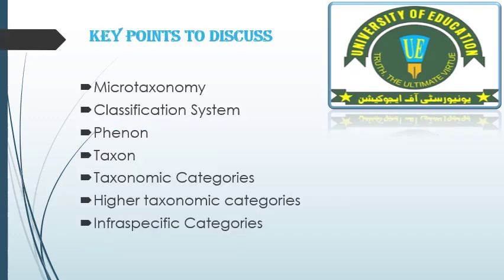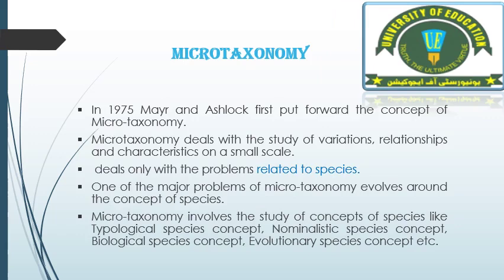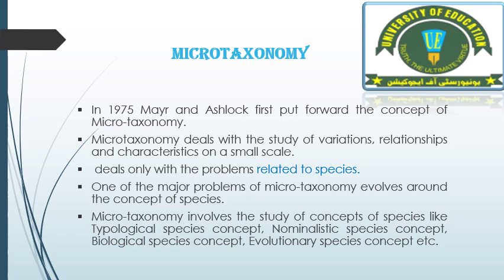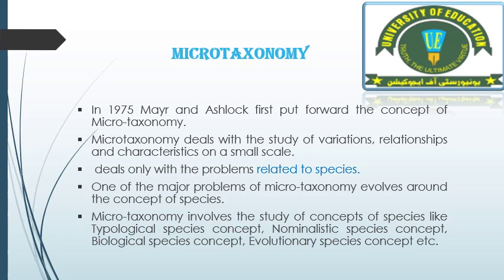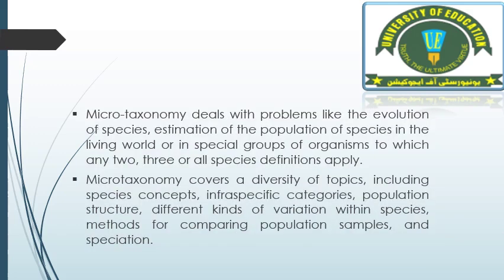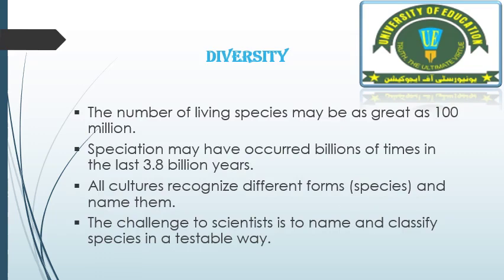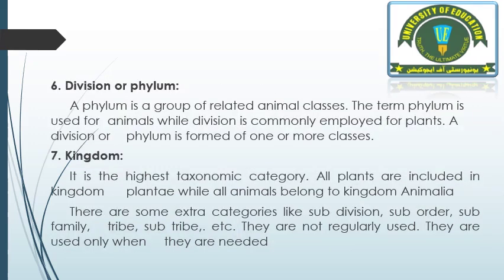19 Evolution And Principles Of Systematics=Microtaxonomy Part I 1